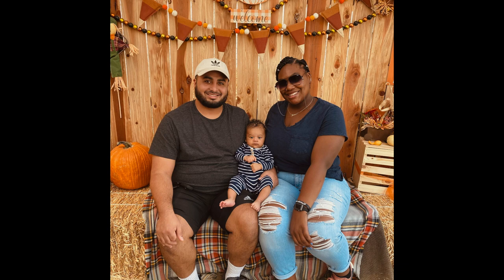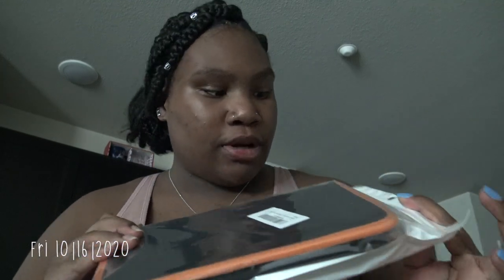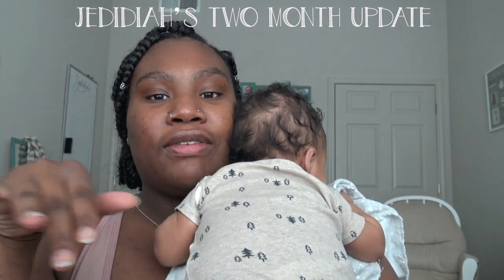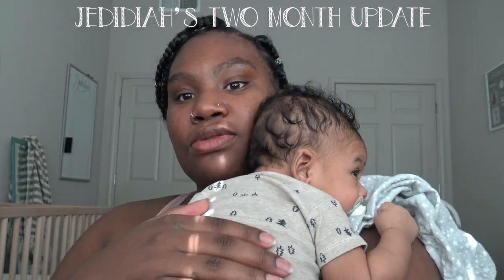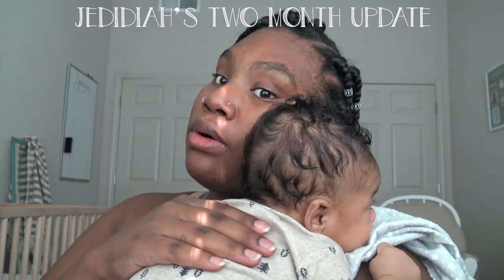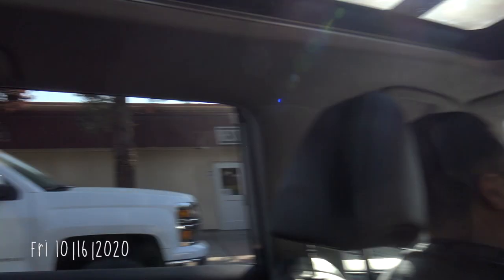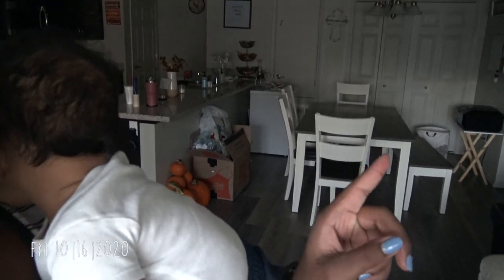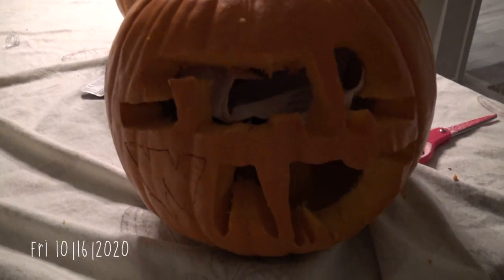2020 Fall Festivities | Baby Update | Monica Williams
10.16.20